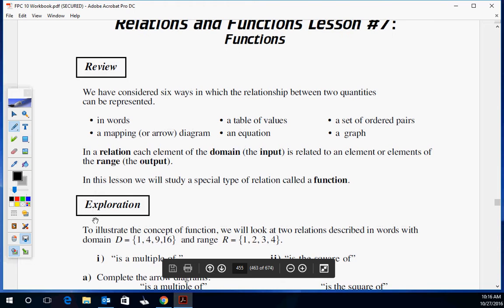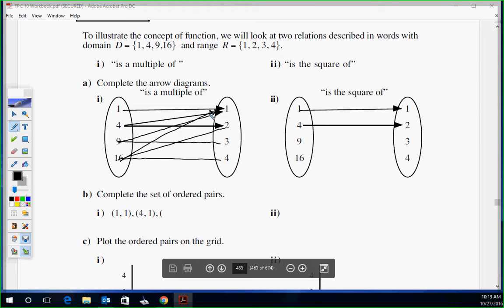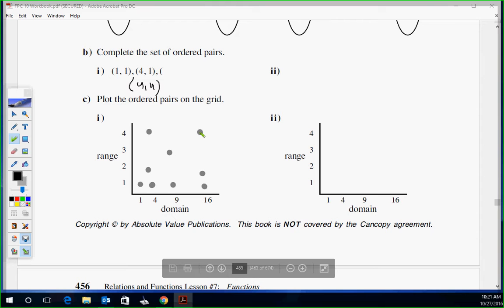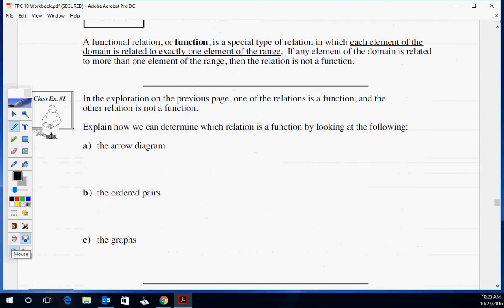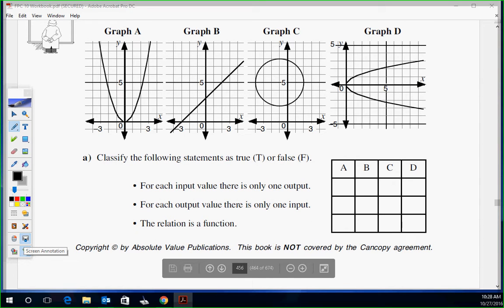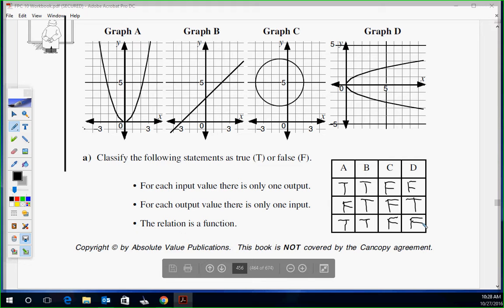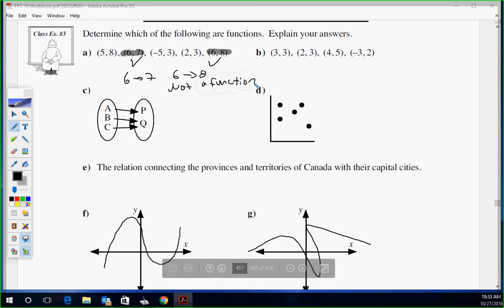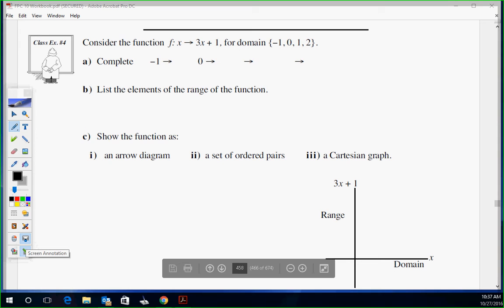Unit 3 Lesson 7- Functions- (Math10)